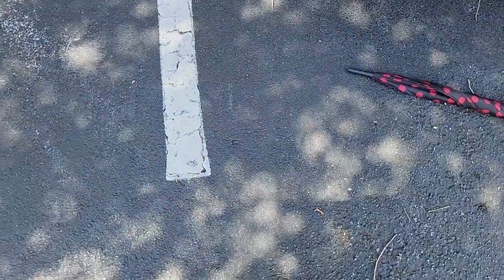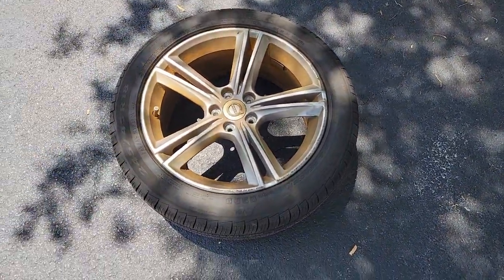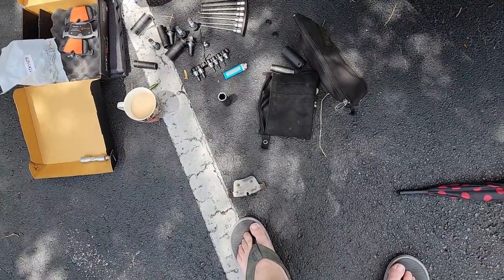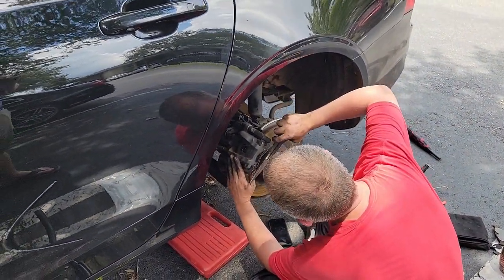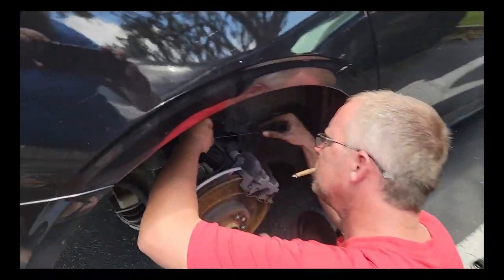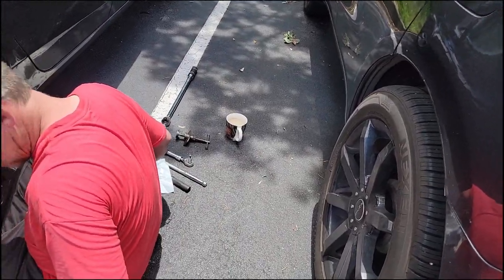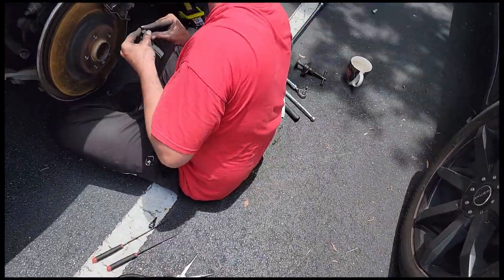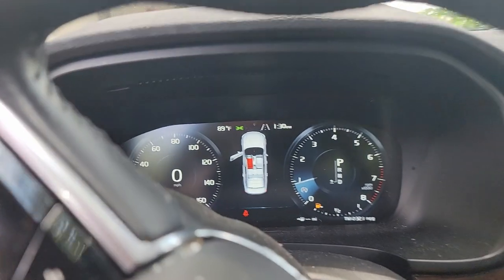2017 Volvo S90 Rear Brake Pad FAIL at 60K Miles - Replaced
Changing out Brakes on the room mates 2017 Volvo S90.  With only 60k miles these pads were SHOT!  The one doing the work is Kenny.  I was mostly there to record and be moral support LoL.

So have fun watching us monkey our way through this brake job!